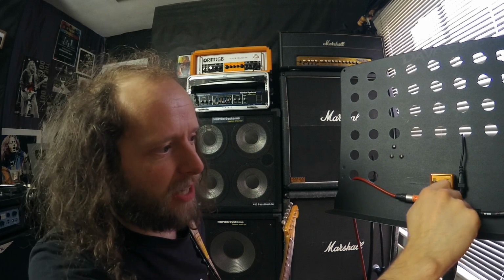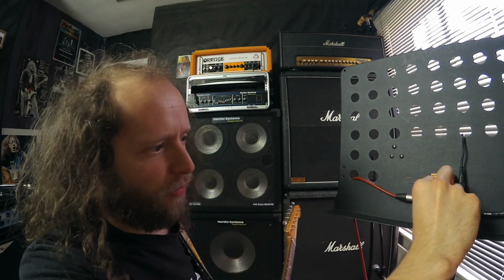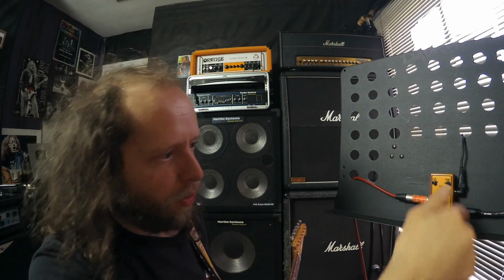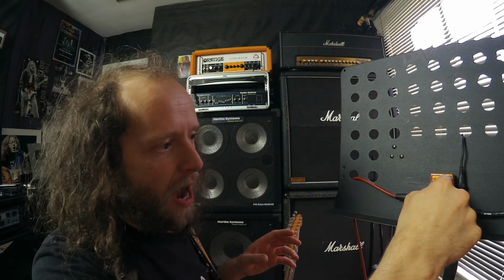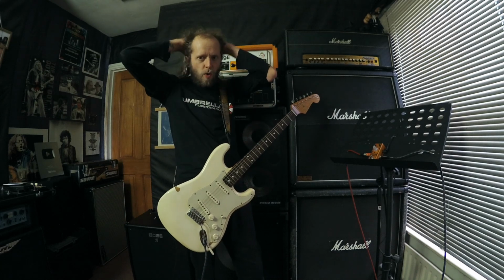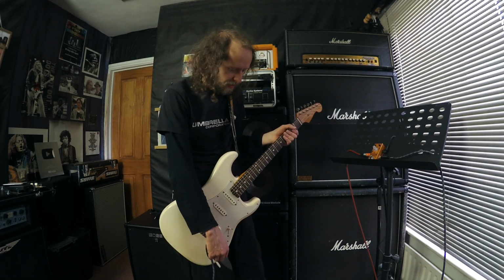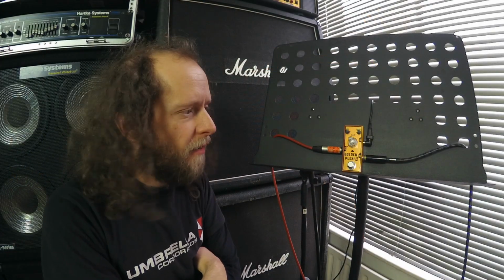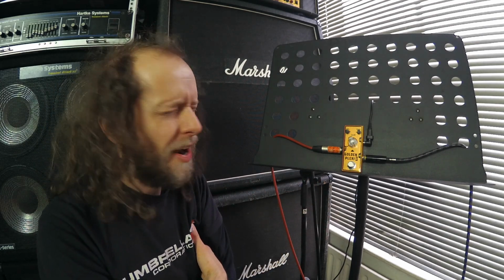Tone City Golden Plexi MKII - Why???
This is a great pedal. BUT. Is it as good as the MKI?
We'll find out in the next vid.
For now I hope you enjoy this one. :)

0:00 Gold On
7:06 Lets Talk Golden Plexi 2
13:17 Single Coil Tones
22:38 Humbucker Tones
29:00 Dave's Final Thought